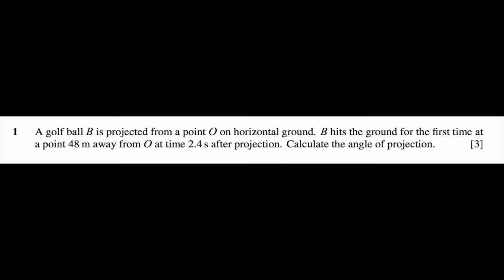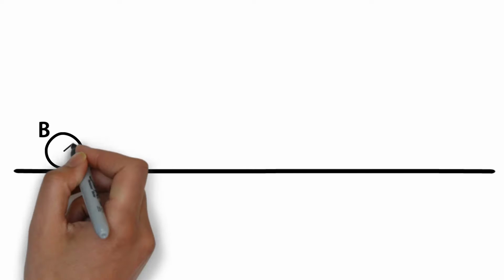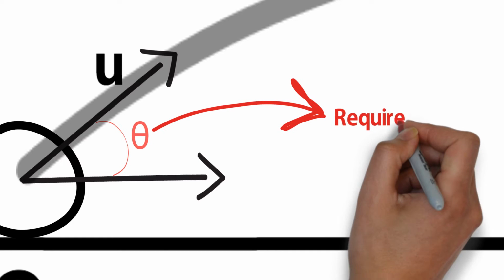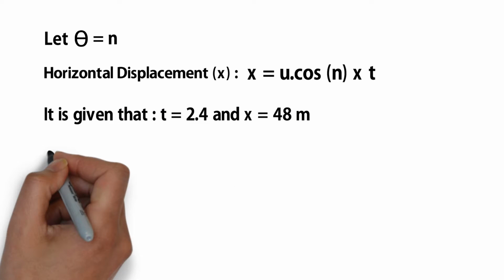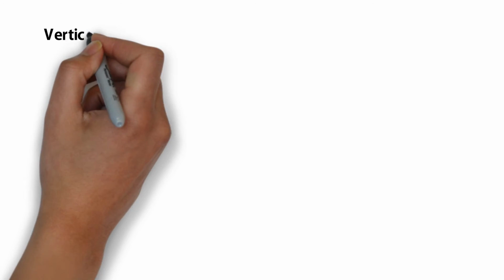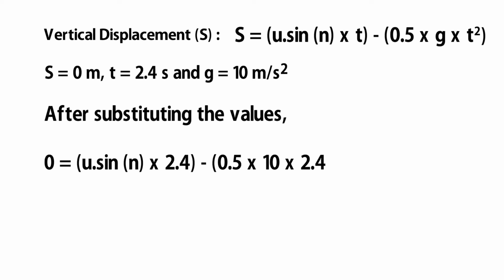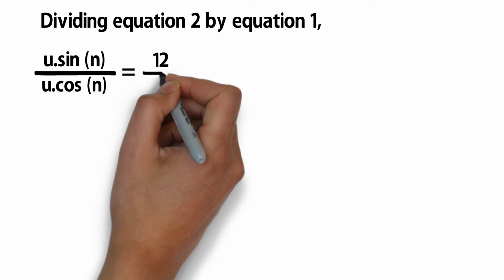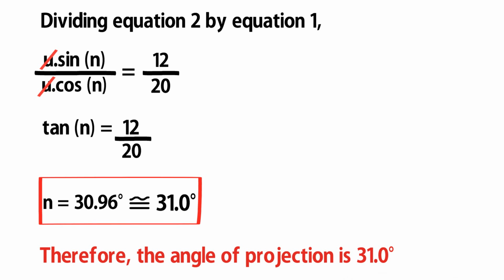CIE Mechanics 2 - O/N 2014 53 - Question 1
A question from Projectile Motion.